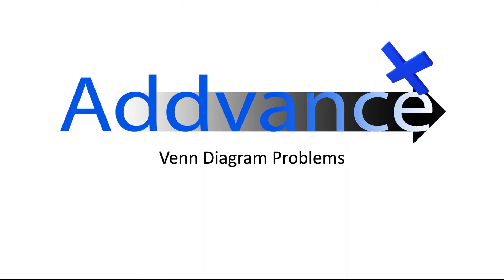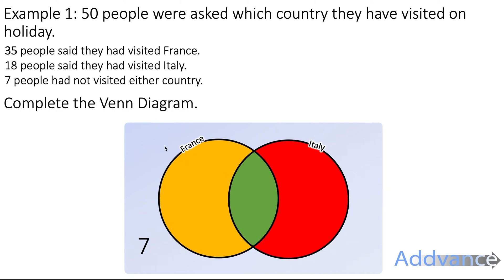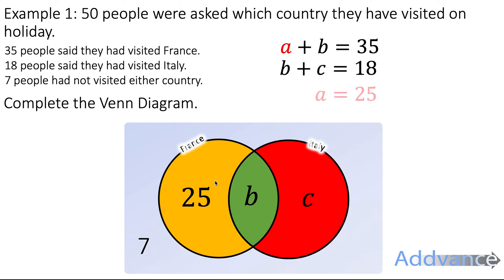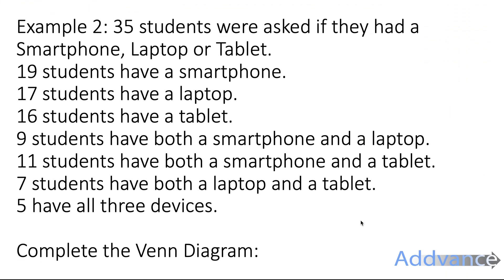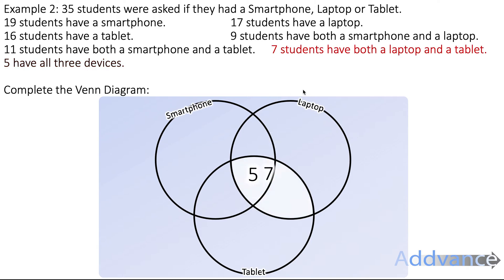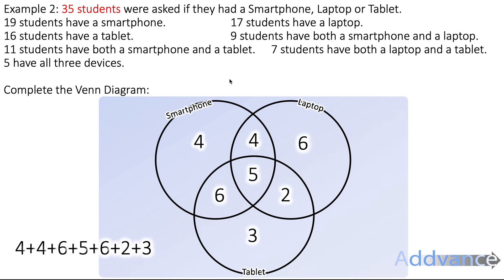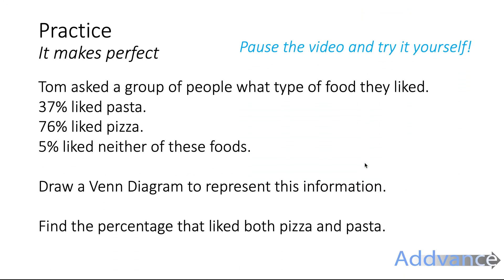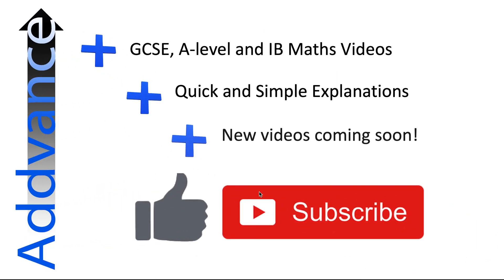Venn Diagram Problems | GCSE Maths | Addvance Maths ➕😊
Learn how to solve exam style questions on Venn Diagrams!